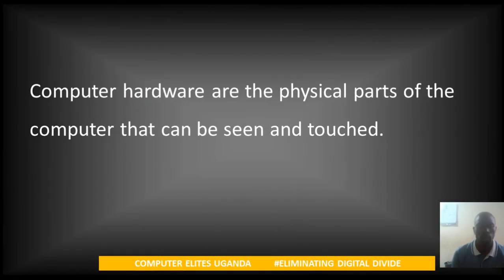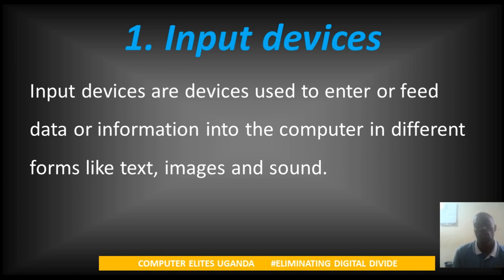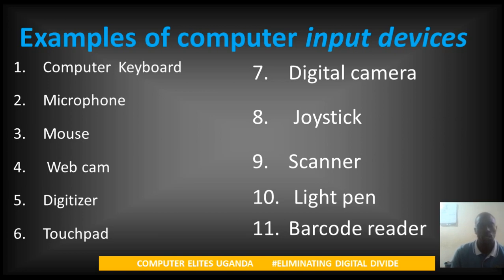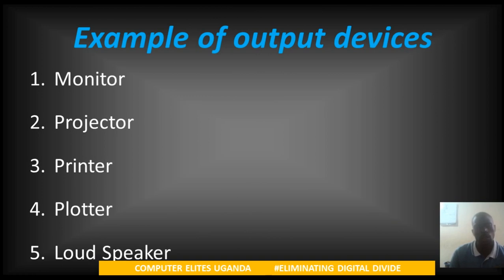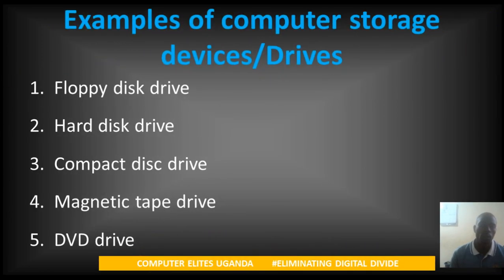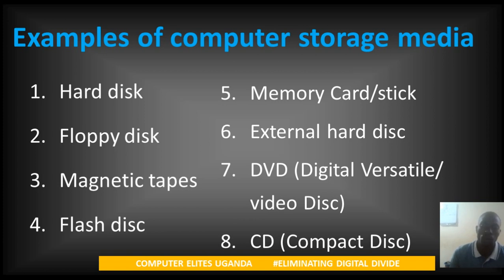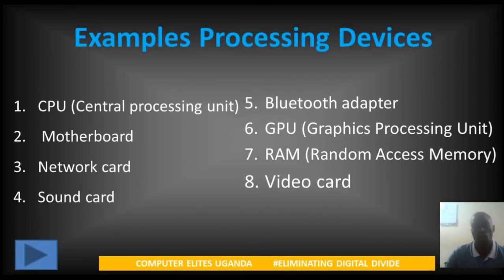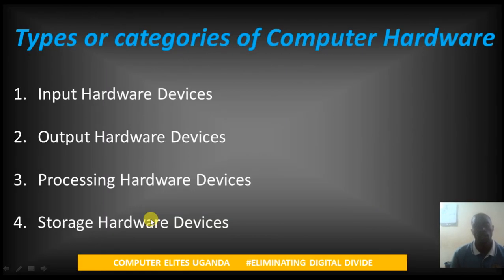COMPUTER HARDWARE CATEGORIES BY SSEMUSU PATRICK